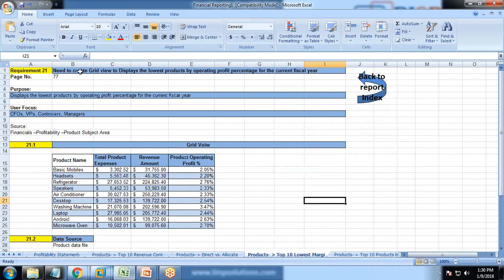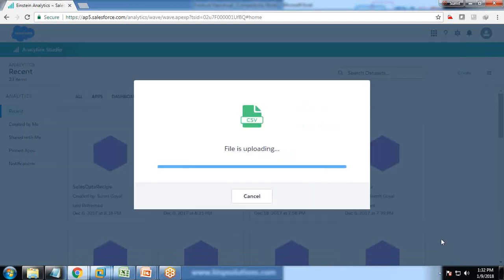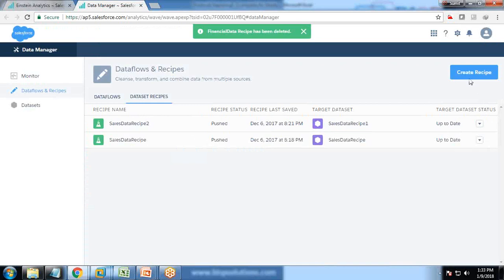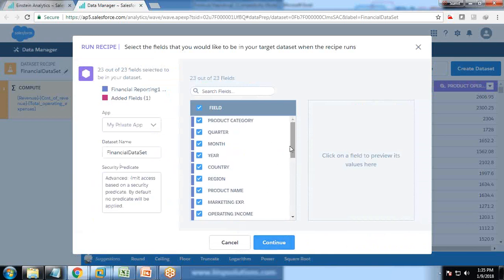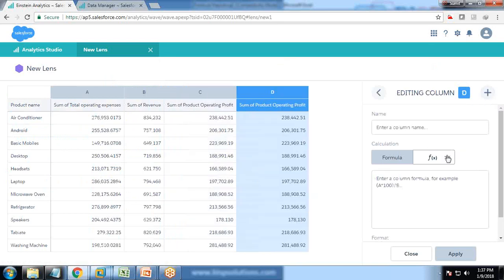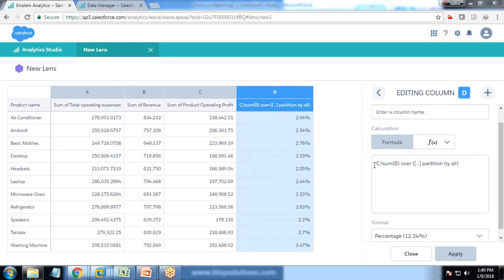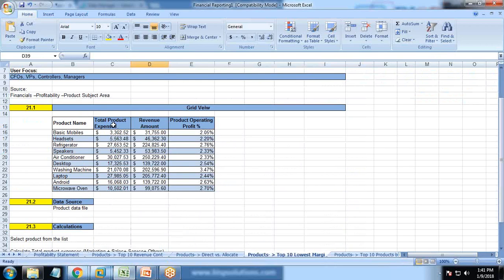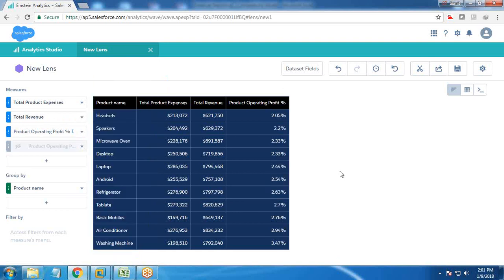Salesforce Wave Analytics Product Profitability Reports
This video is a new one in our learning video series of Salesforce Einstein analytics, and our experts will be going to demonstrate how to display the top 10 lowest margin products for the current financial year. We can perform the same with the help of compare table in Salesforce einstein analytics.